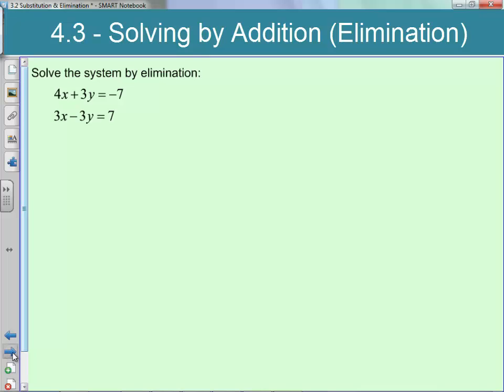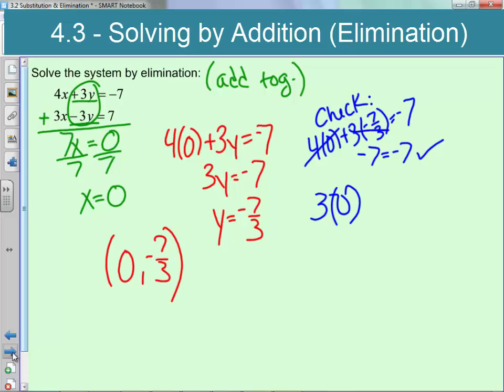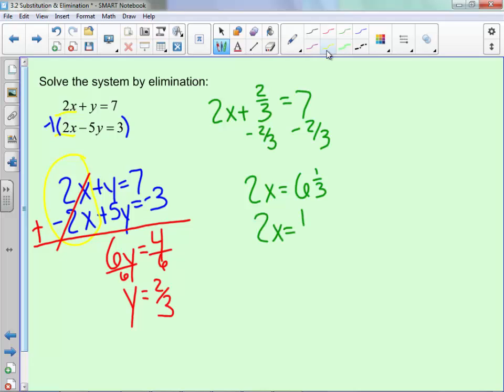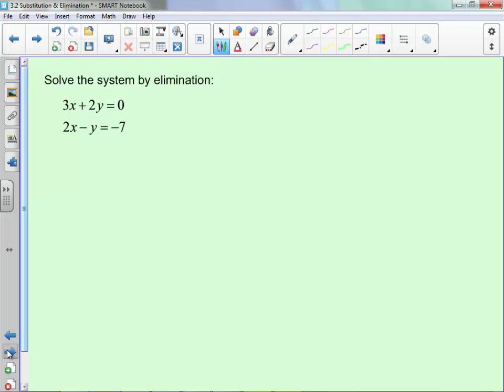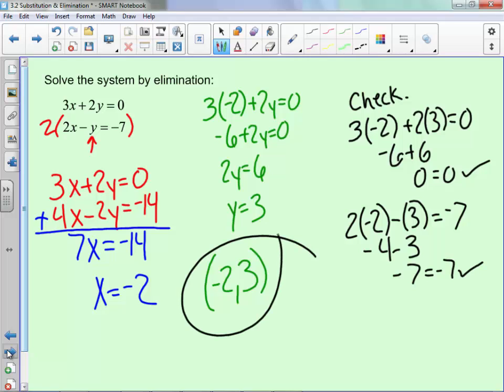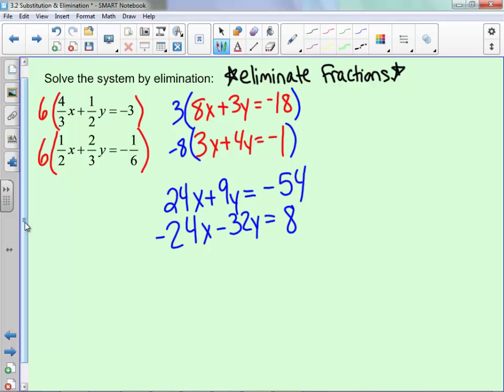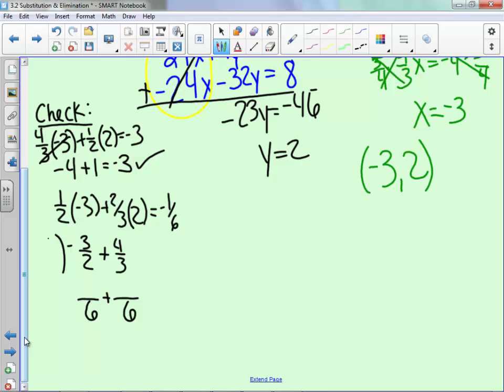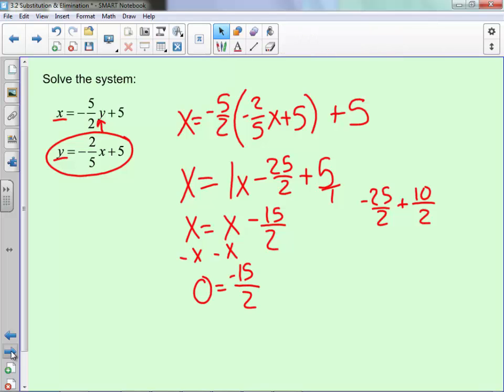4.3 - Solving by Addition (Elimination)